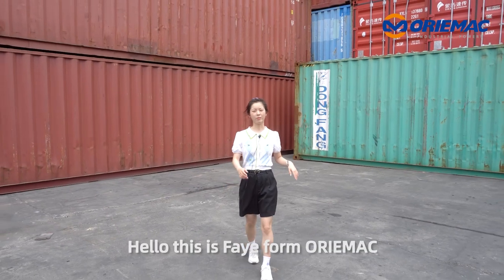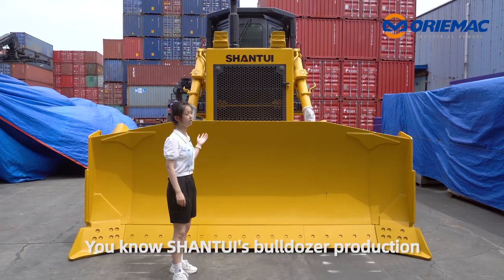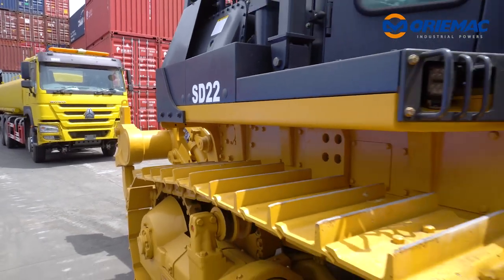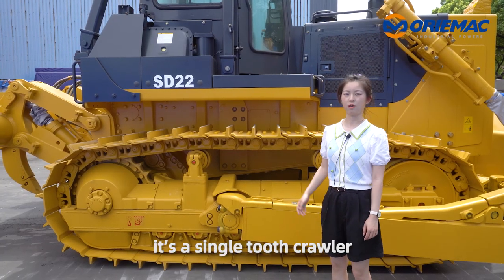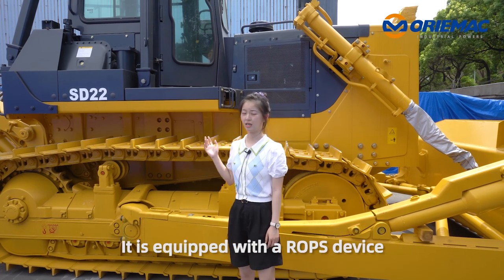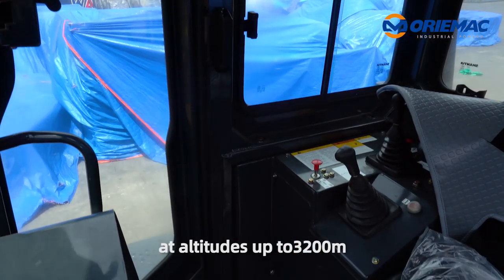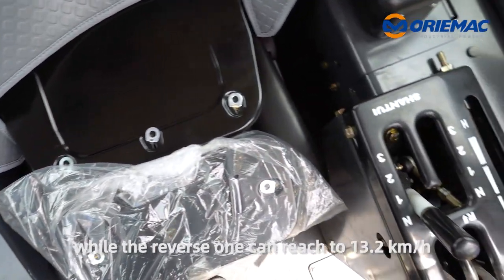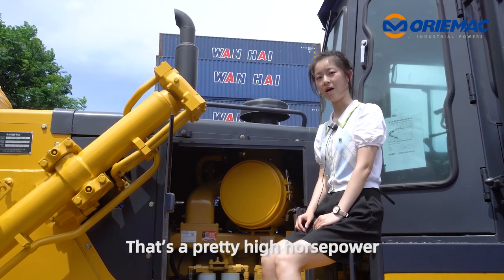Introducing the SHANTUI SD22 Bulldozer | Conquer Mega Tasks with Ease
Hello, This is Faye from Oriemac. Now we’re at the SANHE Warehouse in Shanghai, China, Today I'd like to introduce some bulldozers to you. Ok. Follow me, let’s go and see the machine.

You know SHANTUI SD22 bulldozer production and sales continue to lead the world, ranking first in China for 18 consecutive years. Ok besides me, the model is SD22. Can you guess its operating weight? That could reach 23400kg.

You can see that the blade is a semi-U blade. Its capacity goes up to 7.5 cubic meters. The crawler, it’s a single-tooth crawler. The SD22 is equipped with a three-shank ripper. Here is the cab. It is equipped with a ROPS device. Ok. Now I’m going to get in the cab to find out more.

So for the SD22, an exhaust turbocharger ensures uninterrupted performance at altitudes up to 3200m. Hydraulic drive and control technology deliver reliable performance and easy control. In terms of travel speed, the forward gear goes up to 11.2 km/h while the reverse one can reach 13.2 km/h.

The engine is a Cummins 855C engine, delivering high torque yet low fuel consumption. So the rated power is 162 Kilowatt. That’s a pretty high horsepower.